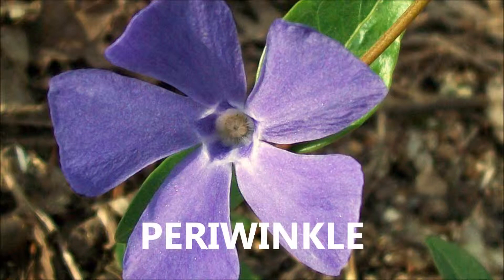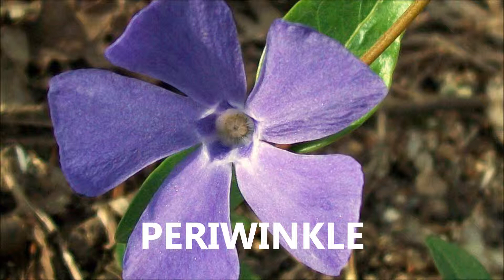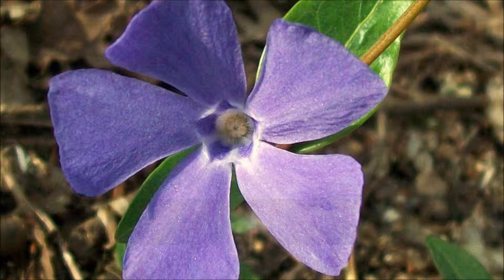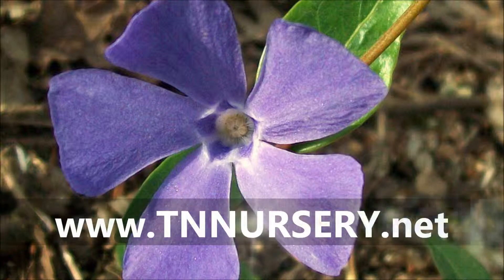Periwinkle For Sale .49 Cents from Tn Online Tree Nursery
Periwinkle Periwinkle for sale at TN Nursery.  The Periwinkle will make an outstanding ground cover.  Periwinkle is also sometimes known as Creeping Myrtle and the flowers are very heavenly to smell.